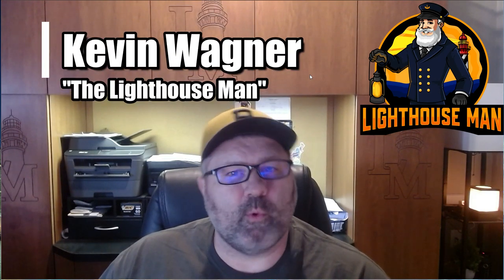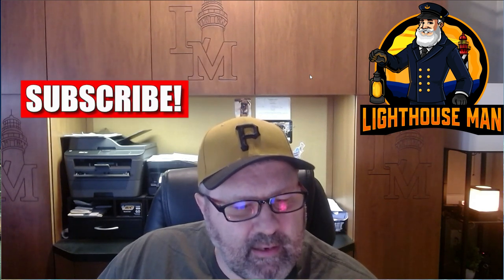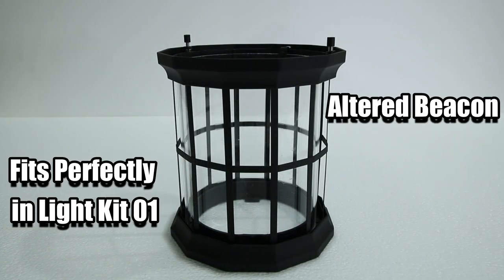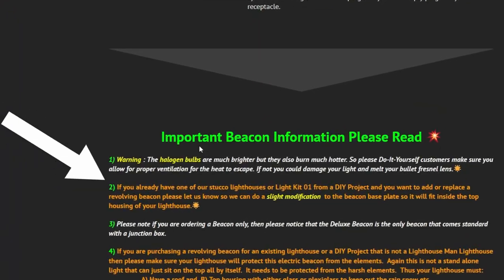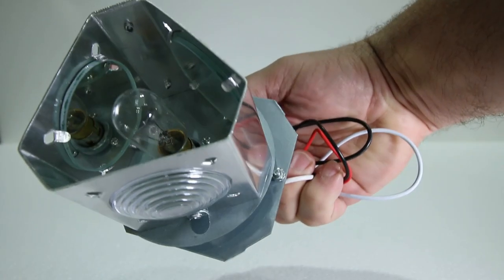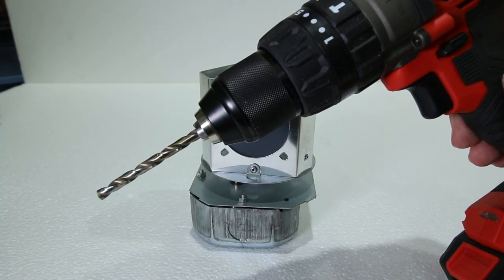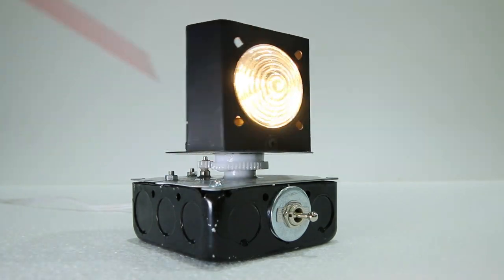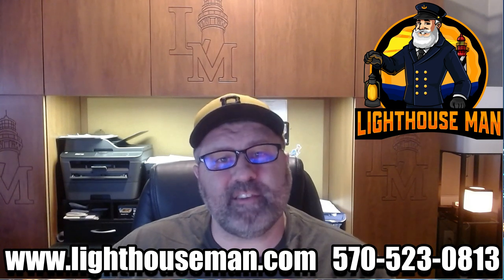Lawn Lighthouse Revolving Beacon Alteration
Here is a short video answering another Frequently Asked Question.    We recently had a customer write in requesting help to alter their Lighthouse Revolving Beacon so that it will fit inside her previously purchased top assembly.  So here is a full educational video tutorial on the 2 step process for altering this beacon to fit on a 3.5" Octagon Junction Box.